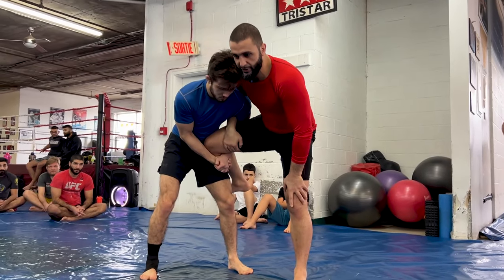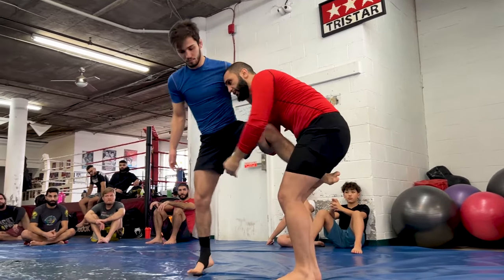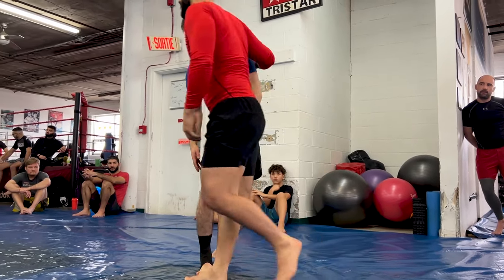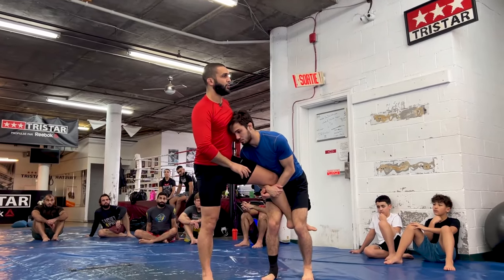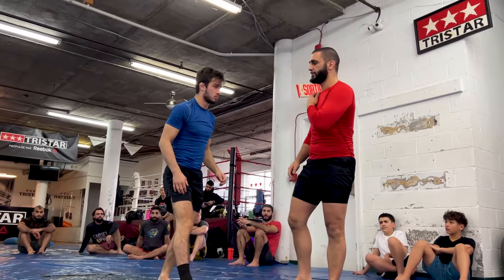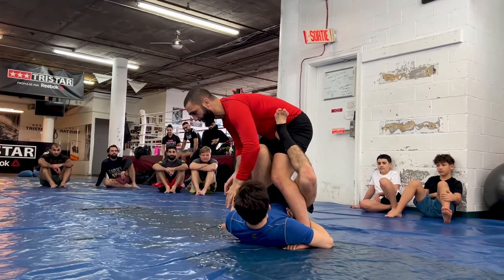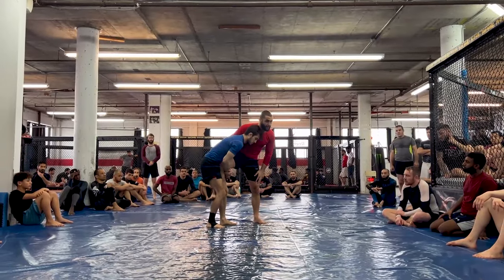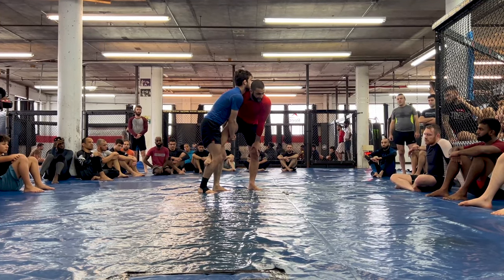Coach Zahabi shows how to counter the single leg | Tristar Gym training VLOG #1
This is our very first training vlog. Expect to see how we do things at Tristar Gym! Coach Zahabi shows techniques that are timeless and extremely useful. Plus you will get to know our coaches and athletes more and more.

Tristar Gym Digital is now Live!!! You can now train at the Tristar Gym with Coach Zahabi from anywhere in the world. Learn the basics, leg locks, advanced Jiu-Jitsu, wrestling, Striking technics and everything Mixed Martial Arts. This is the most complete martial arts program in the world!

0:00 Intro
0:44 Coach shows Single leg defense and Ashi Slide
04:21 Aiemann Zahabi practice the Ashi Slide
04:45 Coach explains details on the Ashi Slide
05:18 Live round Alex Morgan vs Anthony Quenneville
08:37 Live round Pierre-Olivier Leclerc vs Hasan